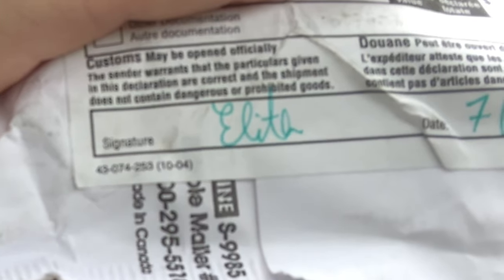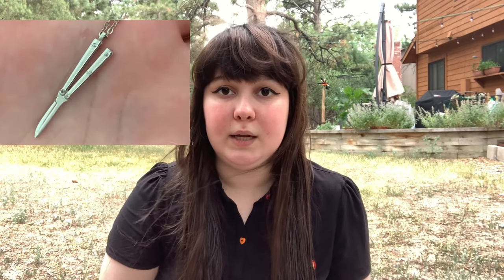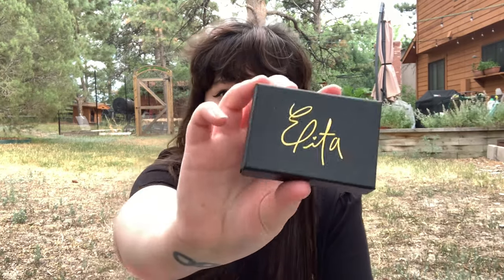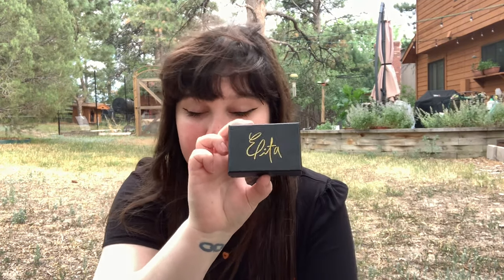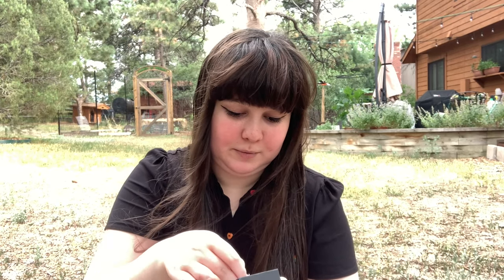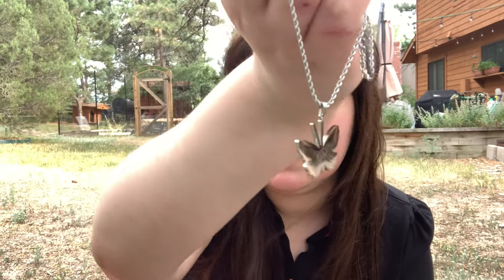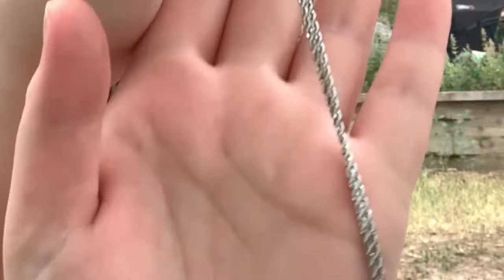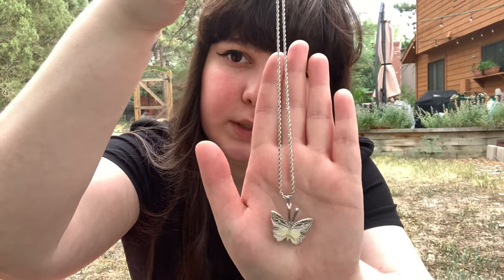UNBOXING: YungElita Butterfly Knife Necklace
I have a quick unboxing for you all today! I tried something new and filmed outside. Hope you enjoy.

Music used in this video:
Hypochondriac by Elita